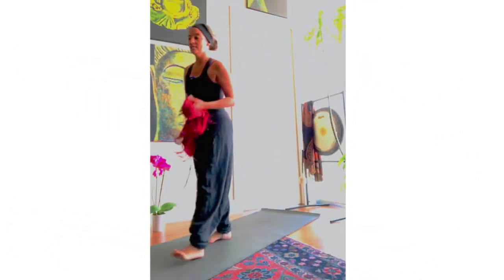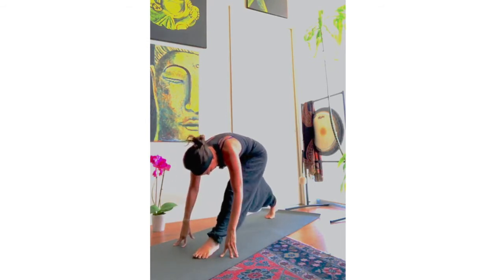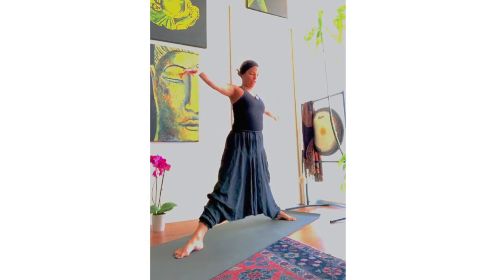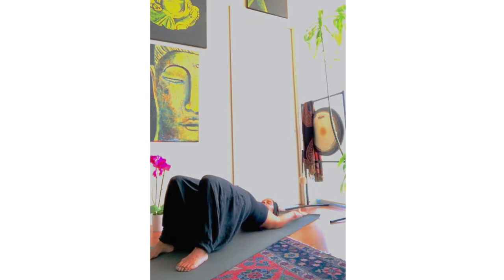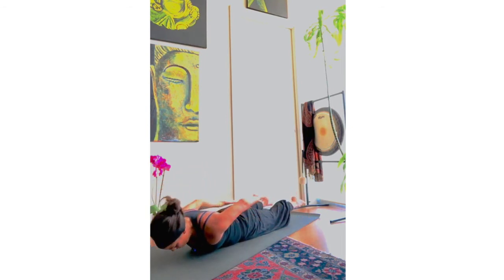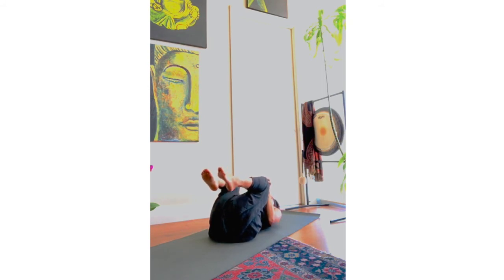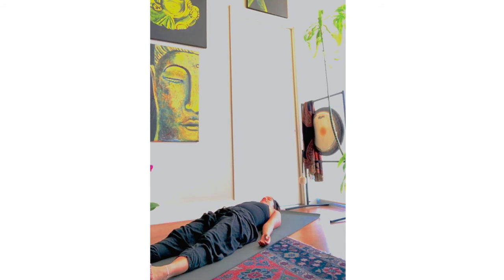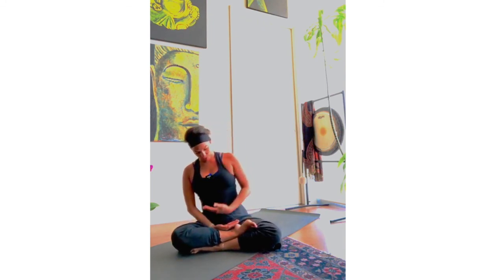YOGA to NOURISH THE PHYSICAL BODY -ANNAMAYA KOSHA- LEVELS 1+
In this series we will nourish the physical body, linking the breath with the movement. We will focus on the first layer of the body, the Annamaya Kosha.

THANK YOU for supporting me with your donations to keep these videos alive and help this channel grow.

Thank you for taking your precious time to watch my videos. I  hope that through my passion I am able to inspire you!

For LIVE YOGA Video Classes click on my yoga group (Available in English and Spanish):